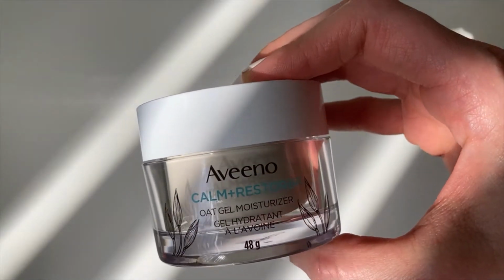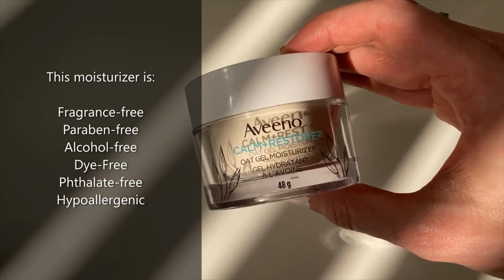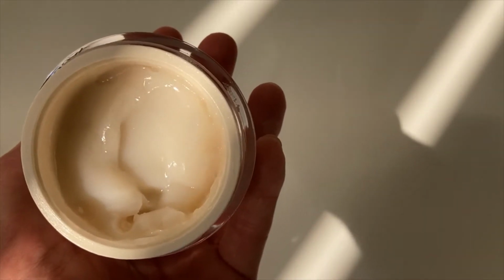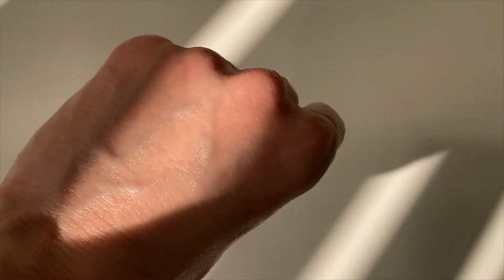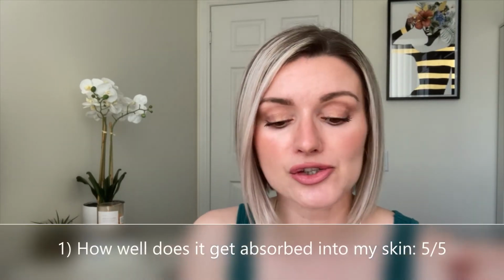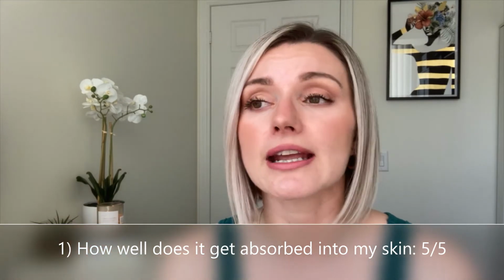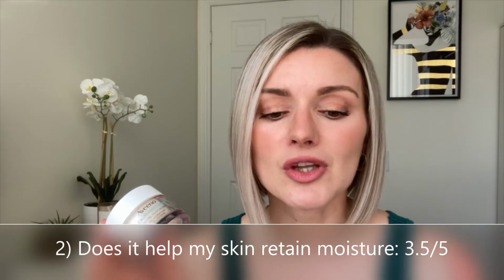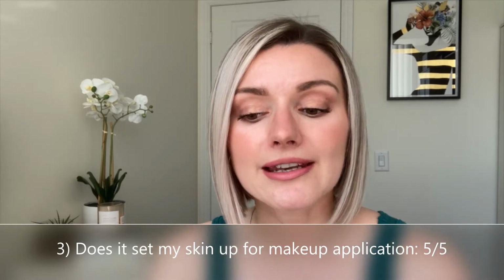PRODUCT REVIEW: Aveeno Calm and Restore Oat Gel Moisturizer | Cristina Maria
Hi friends, this video is a review of the Aveeno Calm and Restore Oat Gel Moisturizer. I absolutely love the Aveeno Calm and Restore Triple Oat Serum so I wanted to see if the gel moisturizer would work for my skin.